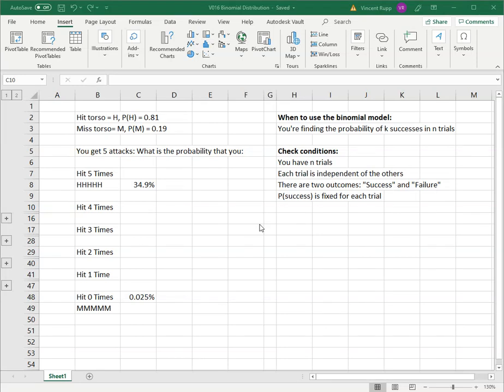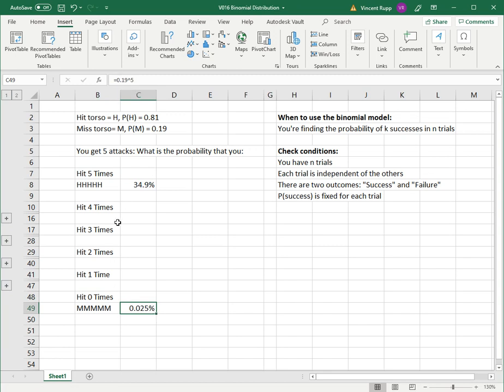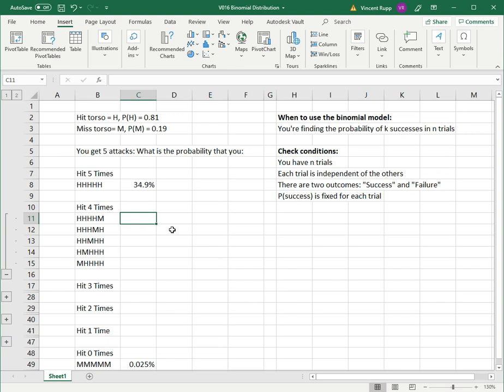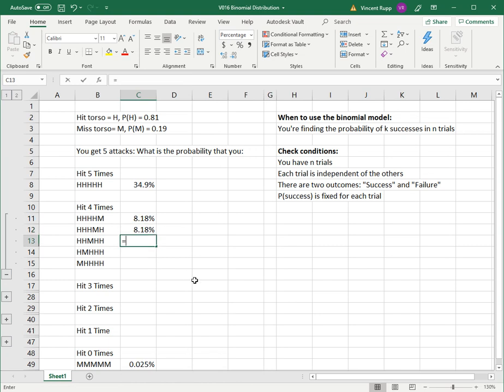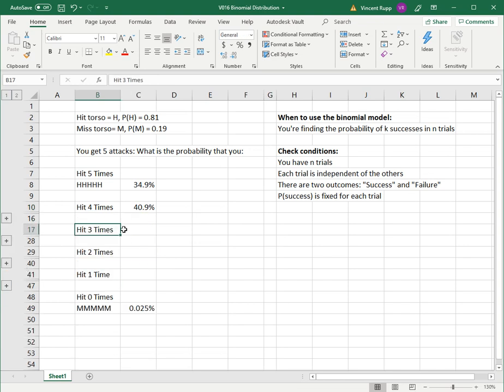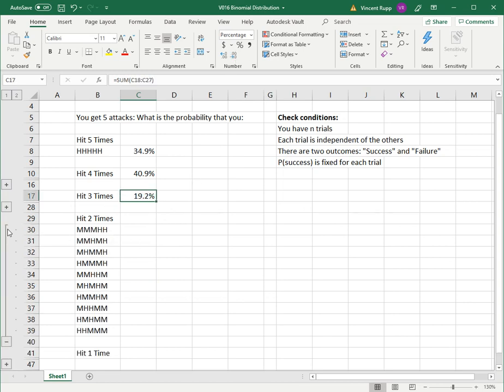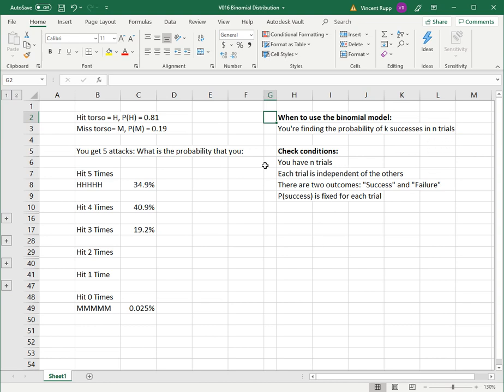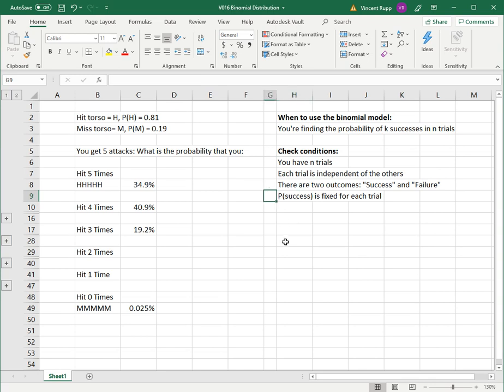The binomial model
Building on the previous video's example, we go beyond sequences to total successes in n trials